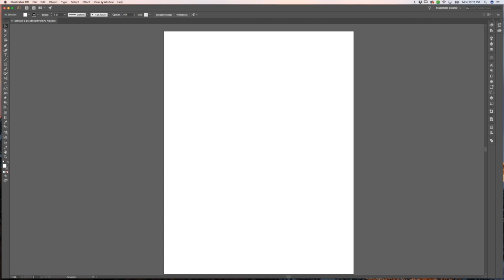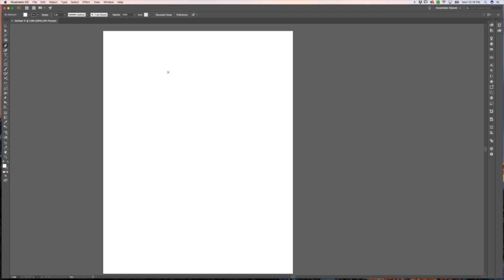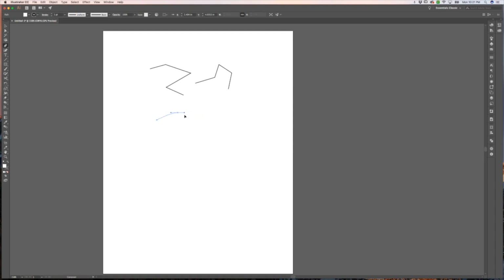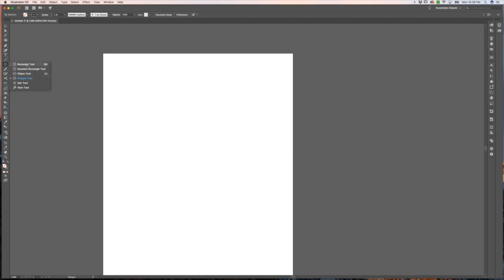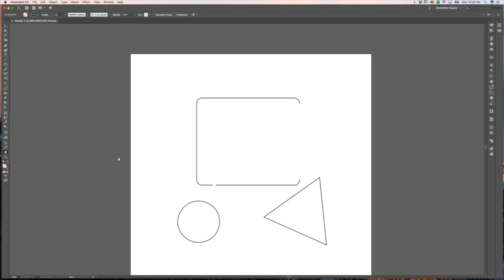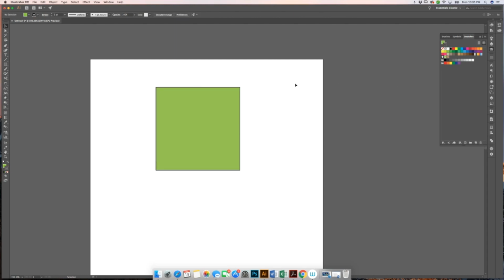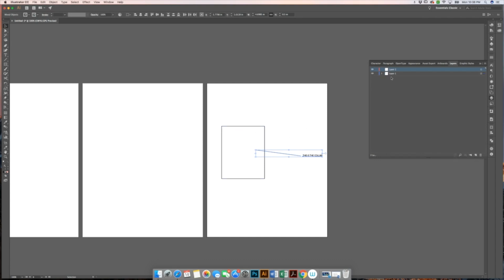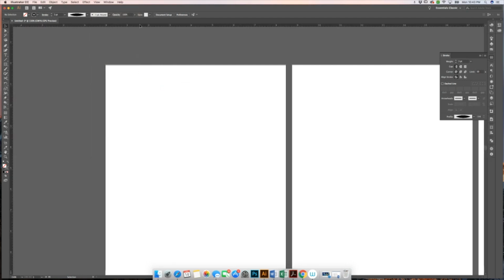Drawing Flats: Tools and Windows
Introduction to Technical Flats: Section 1 Tools and Windows
Learn the basic windows and tools you will use to create garment technical flats in Adobe Illustrator.

Part 1 of a 10 part free series!